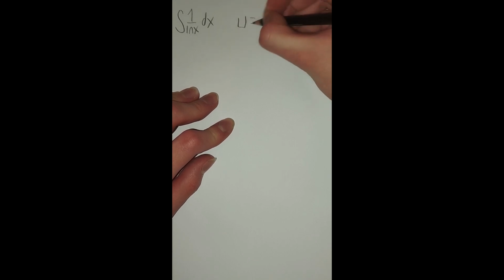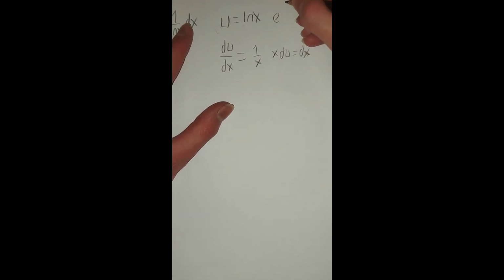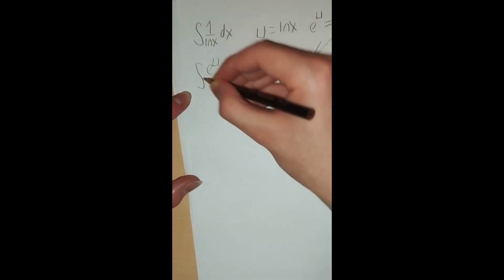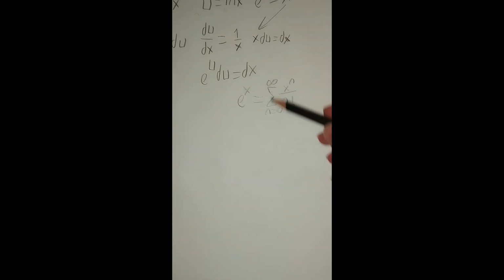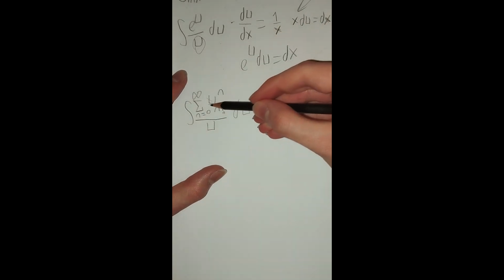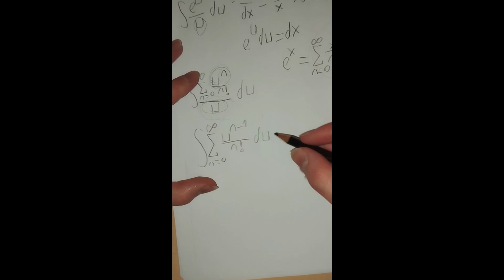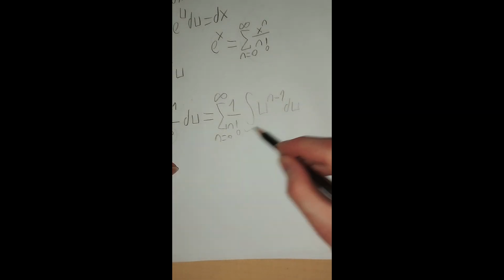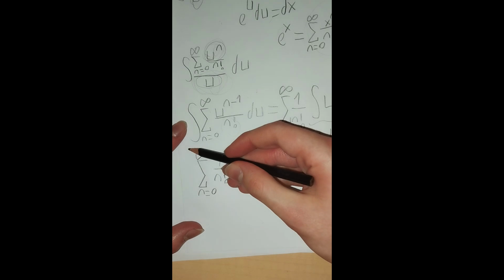Finding the integral of 1/ln x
In this video, I found the integral of 1/ln x. I am a high school student and randomly found this integral. Then solved it with my own methods.